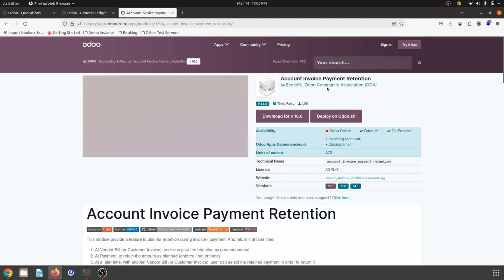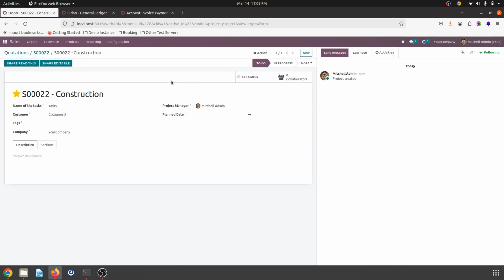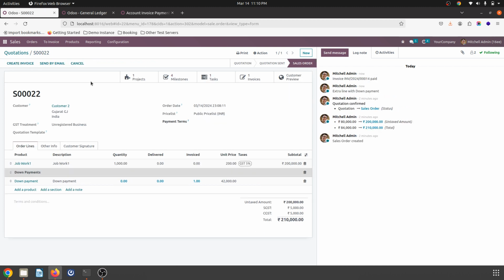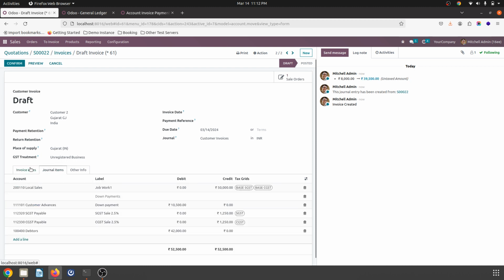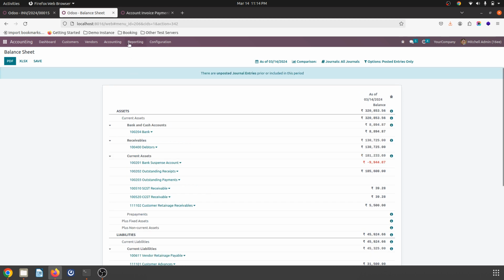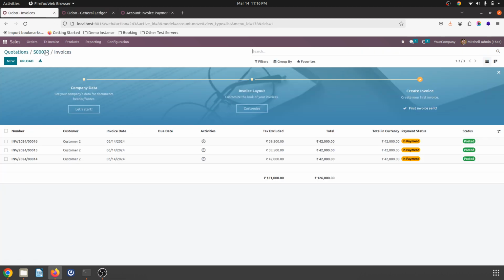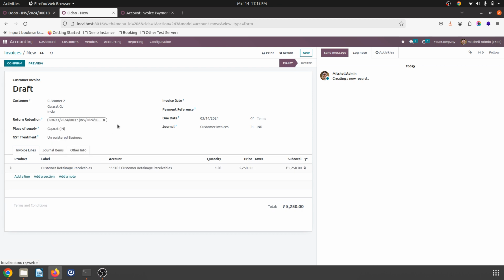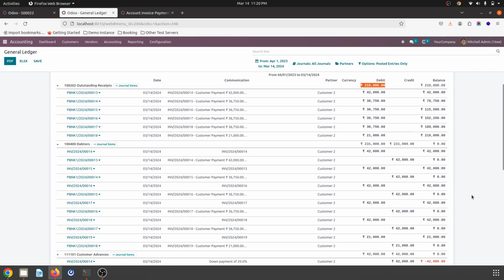Construction Project - How to manage Retainage for Customer Payments using odoo odoocommunity app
Customer retainage account management is a crucial aspect of construction projects, especially in the realm of contract management and financial control. Retainage refers to the portion of a contract payment that is withheld until the project is substantially complete, usually as a form of security for the client against defects or incomplete work. Here's a breakdown of how it works and how it's managed:

This module provide a feature to plan for retention during invoice / payment. And return it at later time.
- At Vendor Bill (or Customer Invoice), user can plan the retention by percent/amount
- At Payment, to retain the amount as planned (enforce / not enforce)
- At a later time, with another Vendor Bill (or Customer Invoice), user can select the retained payment in order to return it

Odoo for Construction Accounting
Odoo Accounting for construction company
Accounting for construction contracts| Construction Accounting  explained with example.
How to manage Accounting for Construction projects  with mobilization advance, VAT and Retention from progress invoices.
Recognition of revenue using project milestone method in construction project in odoo.

Benefits of Retainage for long term projects:
Understanding Retainage: Retainage is typically a percentage (often around 5-10%) of the total contract amount. It's held back by the client or project owner until the project is satisfactorily completed. Once the project reaches substantial completion, the retainage is released, usually after a specified period for rectifying defects.

Accounting for Retainage: Proper accounting is crucial in managing retainage. This involves keeping accurate records of retainage amounts held back from each payment, tracking the percentage completed, and ensuring that the retainage amount is calculated correctly.

Retention Releases: As the project progresses, and milestones are achieved, portions of the retainage may be released. This release typically happens in accordance with the terms outlined in the contract. Proper documentation is essential for these releases, including inspection reports and sign-offs confirming completion of specific phases.